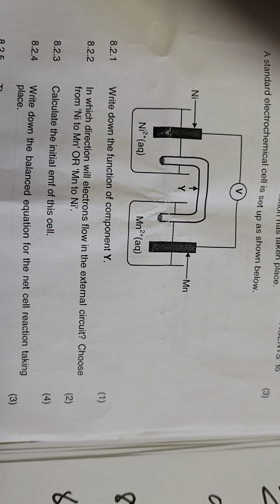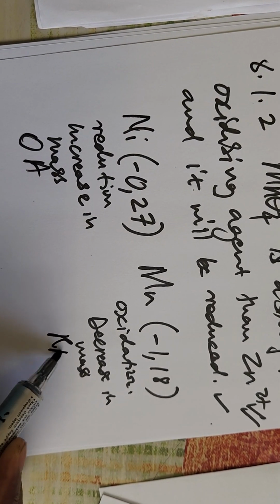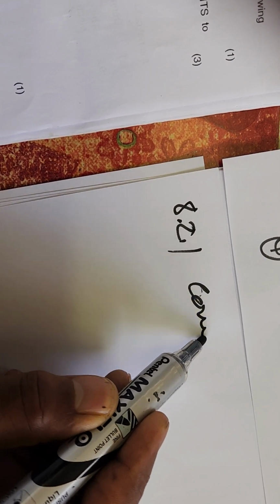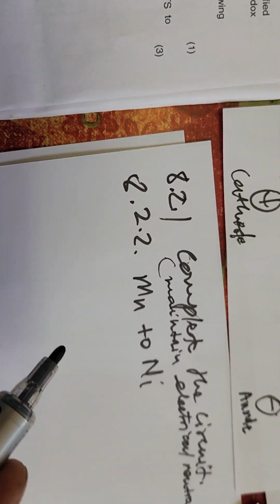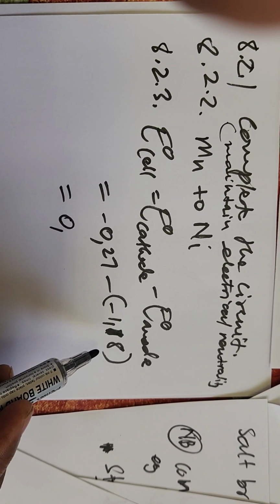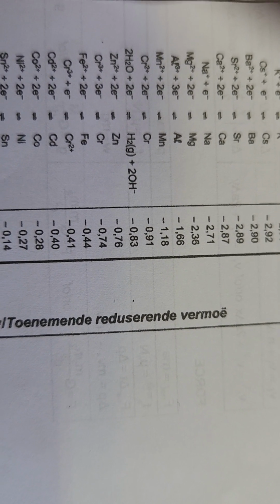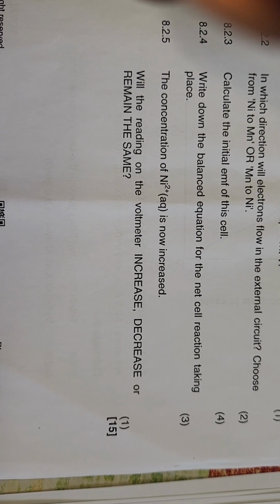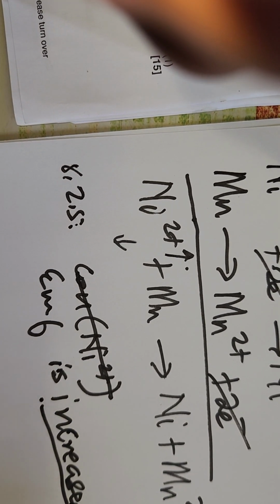Galvanic Cell Part 7B of 7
Important Notes on Galvanic Cells suitable for grade 12 Physical Sciences learners